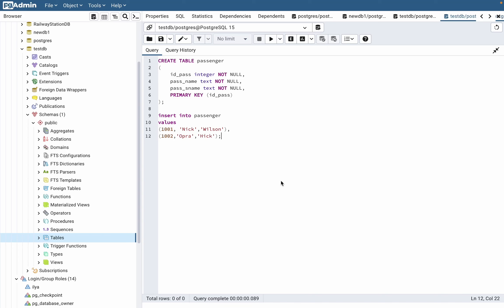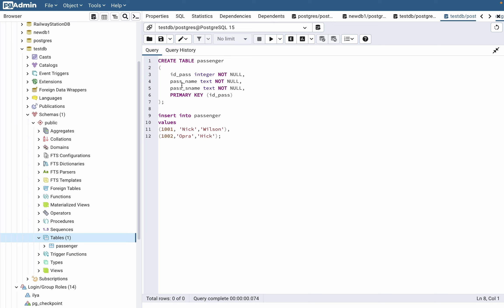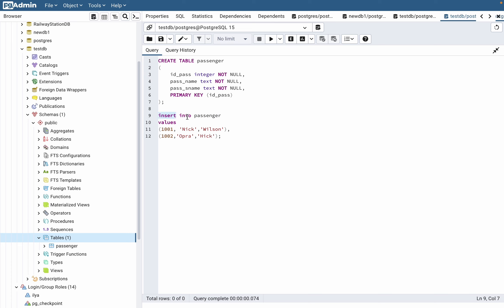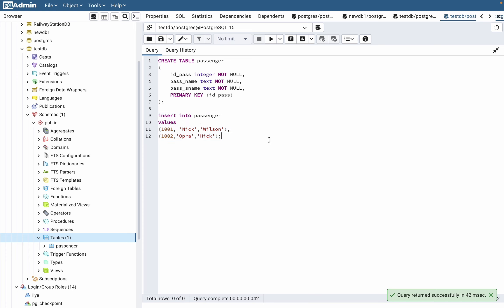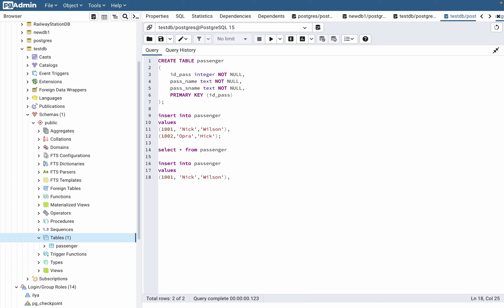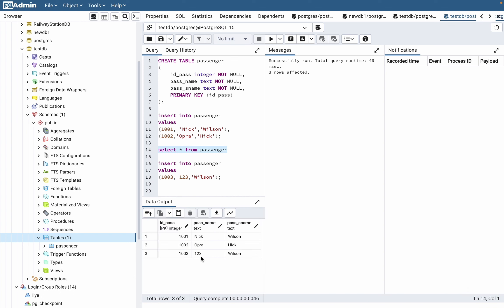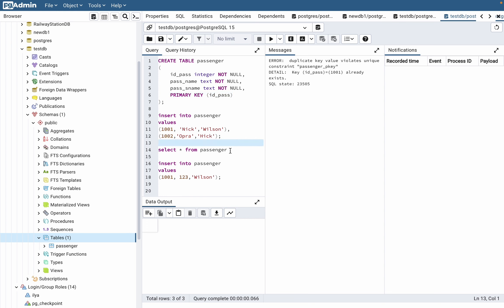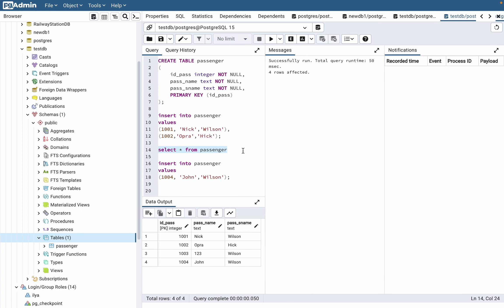How To Add or Insert Data to Table in Postgresql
Now You Know How To Add or Insert Data to Table in Postgresql